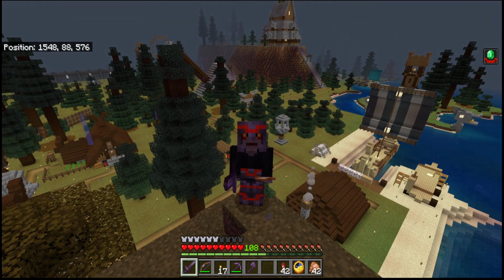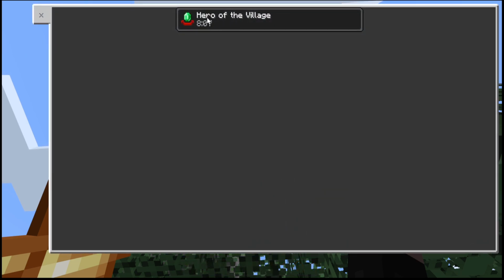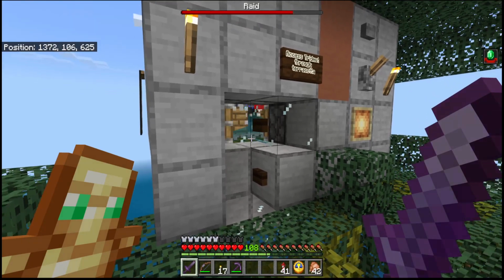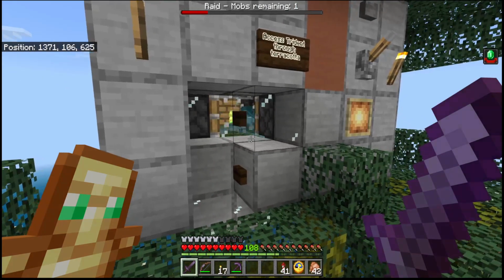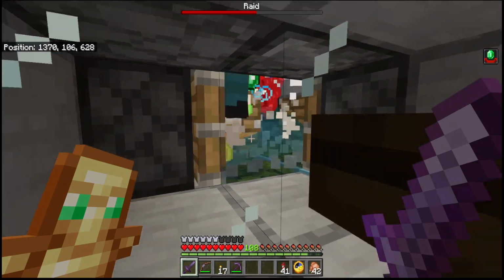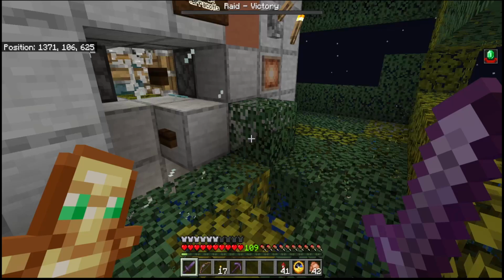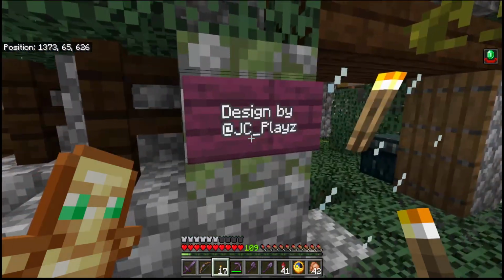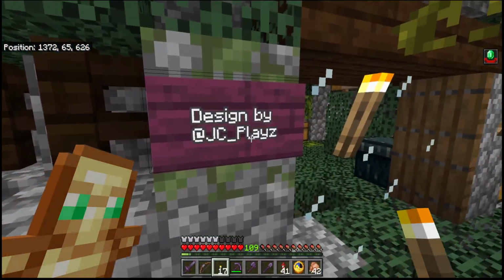Raid "Totem" Farm | Minecraft World Tour Episode 10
Explore the Raid Farm for Minecraft Bedrock 1.20 in Episode 10 of our Minecraft Bedrock World Tour series!

Join Dark Wing Dave as he showcases this incredible farm, primarily used for acquiring Totems. This community-built farm features a unique design that efficiently farms Totems and other valuable items from raids. Learn how the farm works and how it contributes to the thriving economy of Dark Moon Kingdom. Don't miss this exciting episode filled with adventure and ingenuity!

Credit for various structures, buildings, and farms featured in this video can be found on our credits We believe in giving credit where it's due, and you can explore the talented creators behind these designs by visiting the link.

A big thank you to these talented creators for their amazing designs that have enriched our Dark Moon Kingdom!